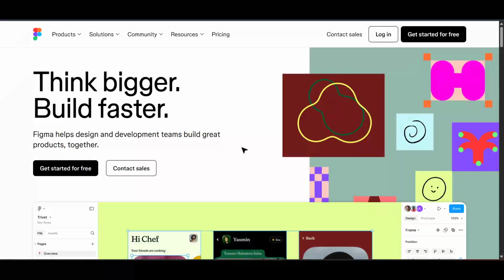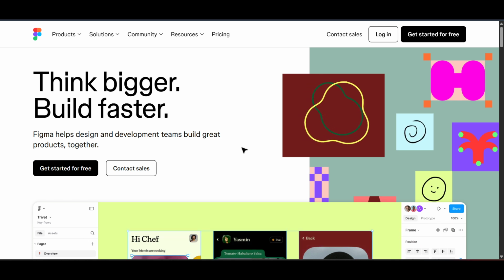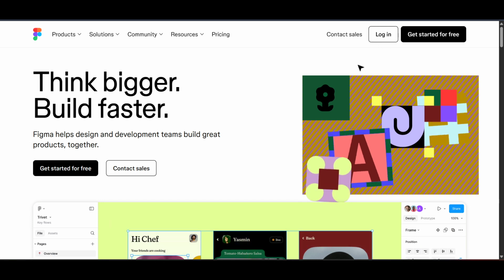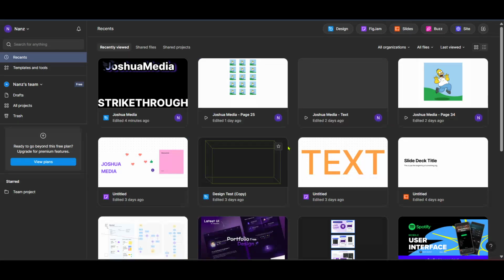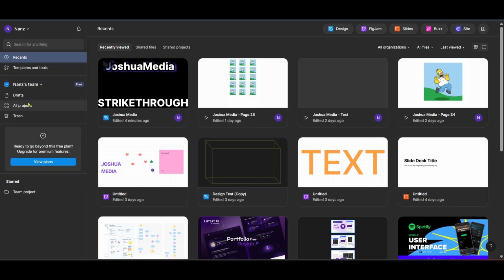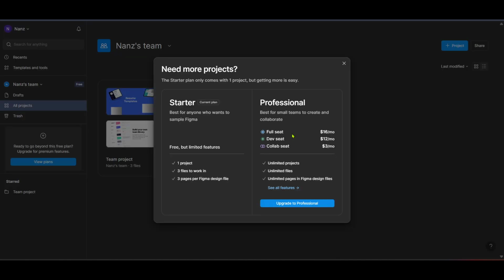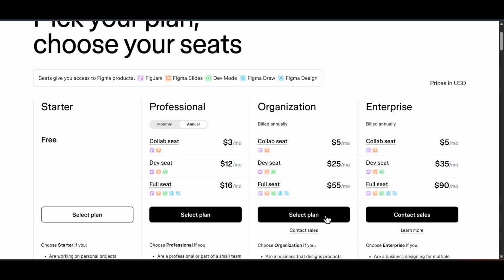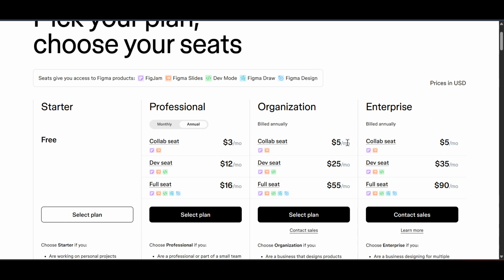How To Upgrade Figma To Organization Plan (Full 2025 Guide)